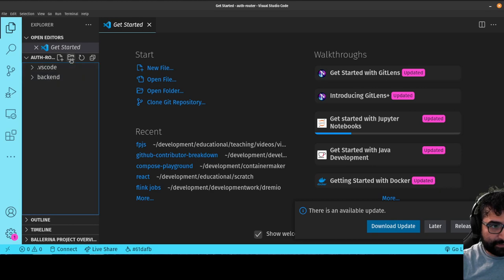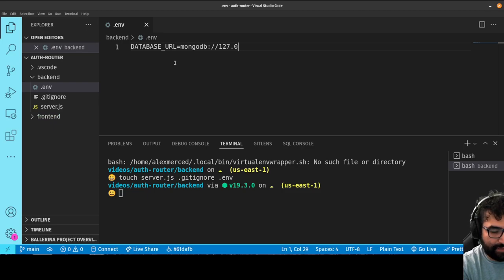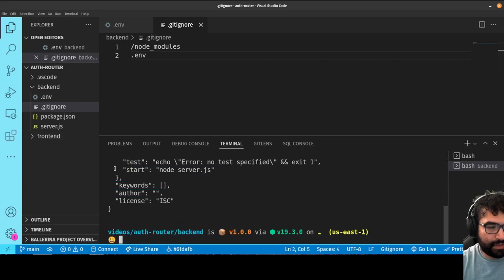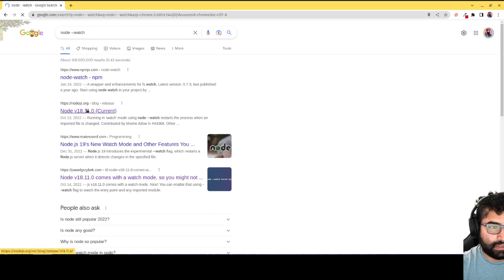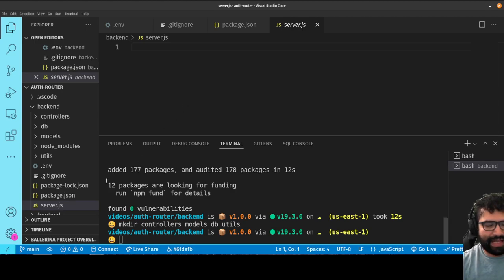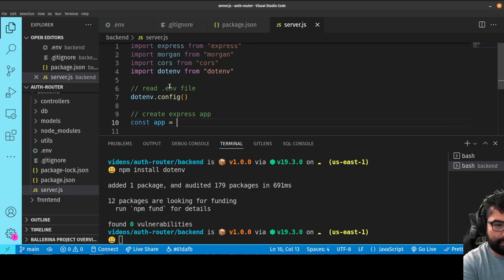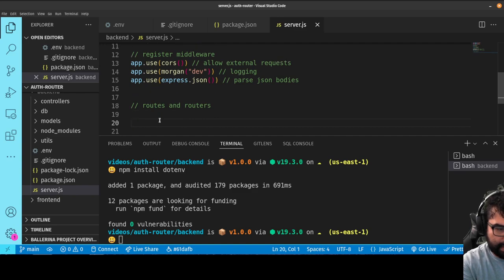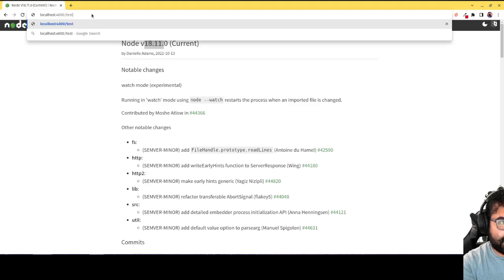AM Coder - Express-React-Auth - 2023 - #1 - Setup